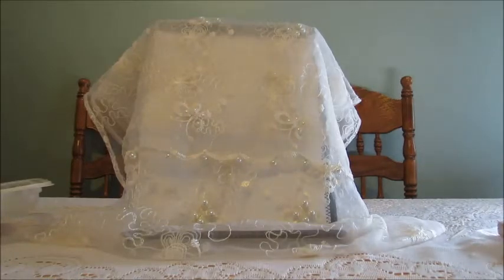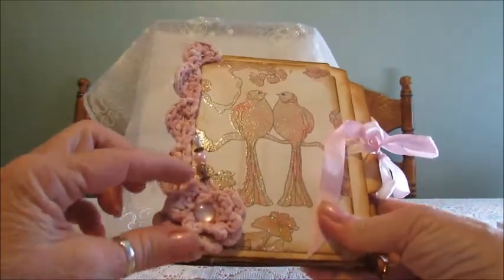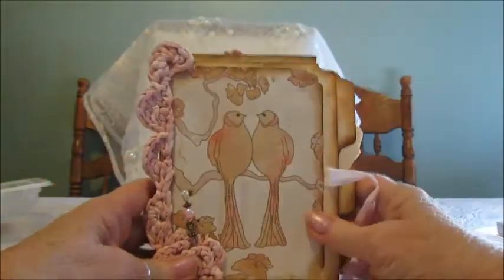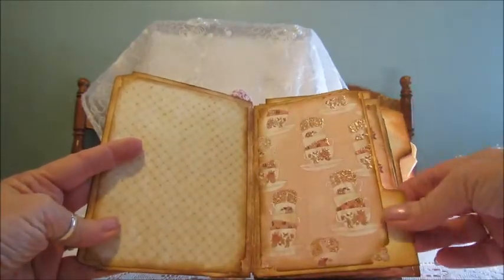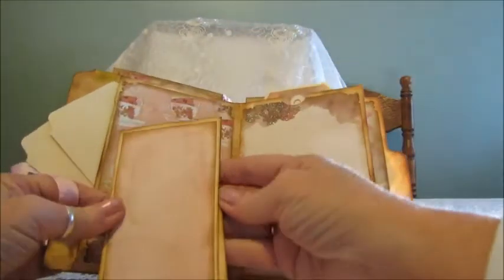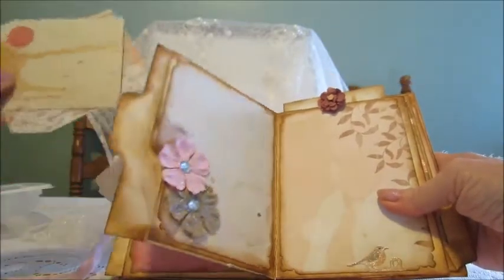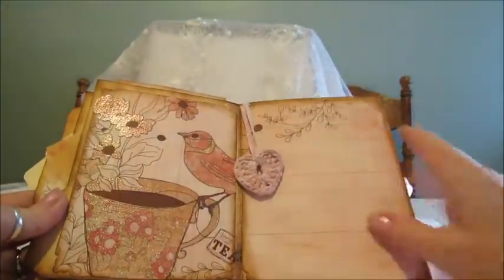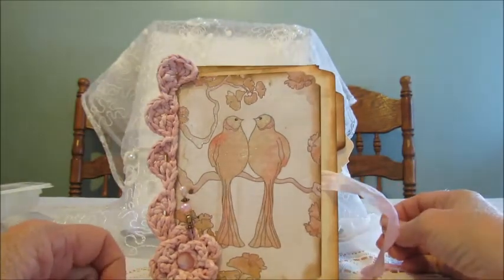KCC File Folder Mini Album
Here is my little mini. A file folder mini album.
and just had to make one.

My craft blog:
Kaleecee's Creative Crafting

Come on by and join in the fun!

My family blog:
An Unfinished Project

My other blog (the one that may be a bit raunchy) :
I Ain't Tinkerbell